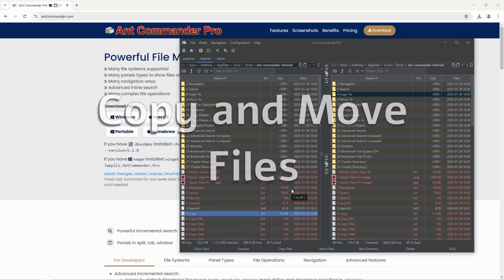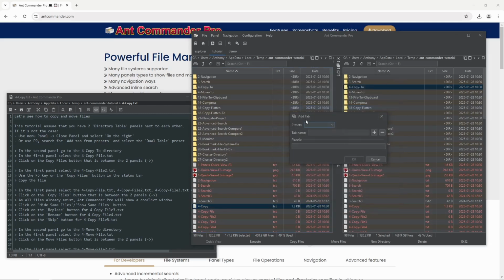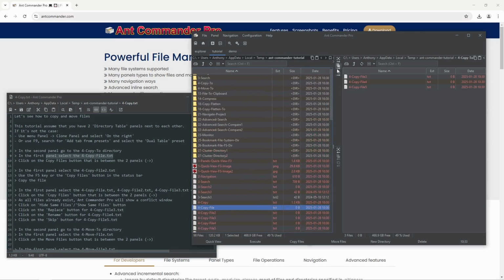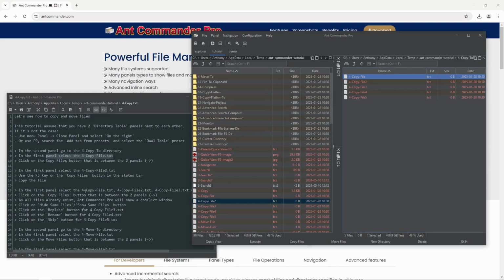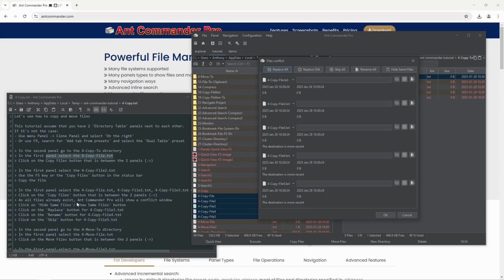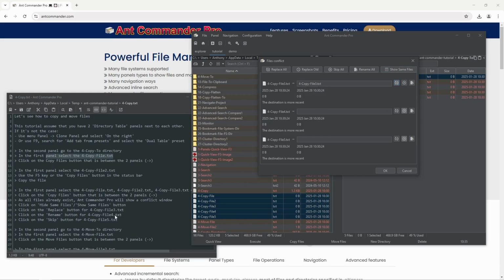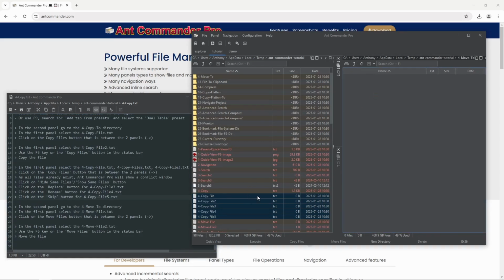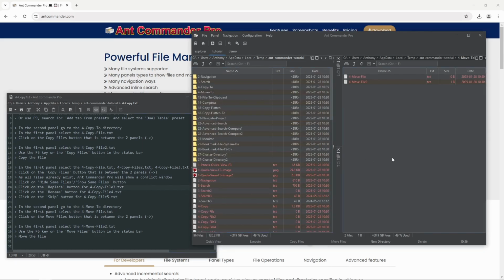Copy and Move Files on Your Computer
How to copy or move files in your file system using file manager Ant Commander Pro.

Ant Commander Pro is downloadable for Windows, macOS and Linux

Here are the tutorial instructions
Let's see how to copy and move files

This tutorial assume that you have 2 'Directory Table' panels next to each other.
If it's not the case:
- Use menu Panel -* Clone Panel and select 'On the right'
- Or use F9, search for 'Add tab from presets' and select the 'Dual Table' preset

* In the second panel go to the 5-Copy-To directory
* In the first panel select the 5-Copy-File.txt
* Click on the Copy Files button that is between the 2 panels (right arrow)

* In the first panel select the 5-Copy-File2.txt
* Use the F5 key or the 'Copy Files' button in the status bar
* Copy the file

* In the first panel select the 5-Copy-File.txt, 5-Copy-File2.txt, 5-Copy-File3.txt 5-Copy-File4.txt and 5-Copy-File5.txt
* As all files already exist, Ant Commander Pro will show a conflict window
* Click on 'Hide Same Files'/'Show Same Files' button
* Click on the 'Replace' button for 5-Copy-File3.txt
* Click on the 'Rename' button for 5-Copy-File4.txt
* Click on the 'Skip' button for 5-Copy-File5.txt

* In the second panel go to the 5-Move-To directory
* In the first panel select the 5-Move-File.txt
* Click on the Move Files button that is between the 2 panels (right arrow)

* In the first panel select the 5-Move-File2.txt
* Use the F6 key or the 'Move Files' button in the status bar
* Move the file